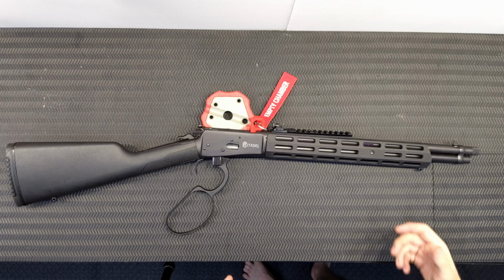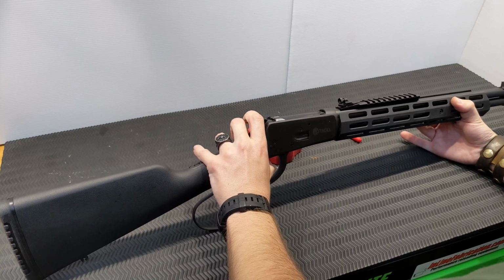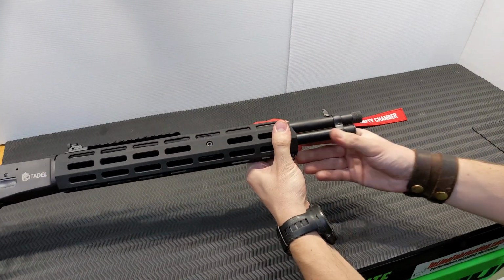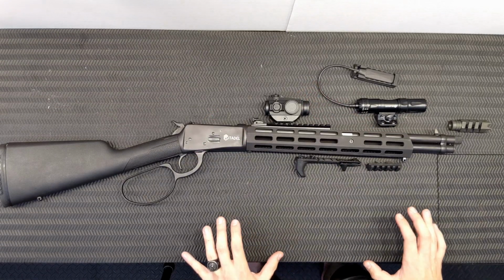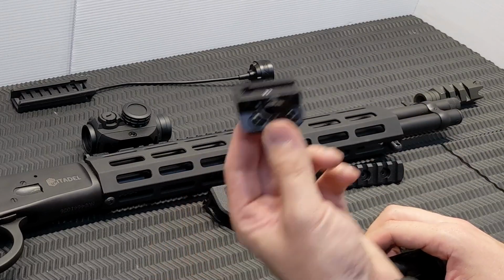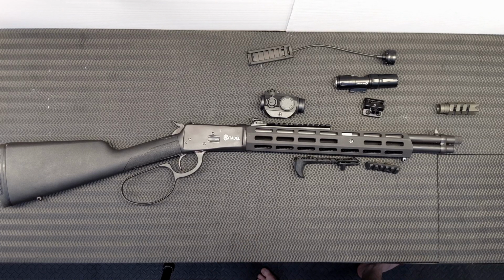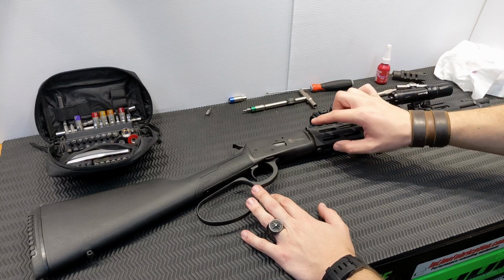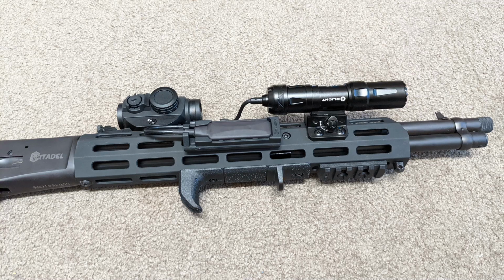Modern Day Cowboy - Citadel LevTac92 44Mag: Firearm Inital Review & Setup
Today I do an inital review and show you how I have configured my LevTac92. These are avalible in 357Mag 44Mag & 454Casull . Stay turn for a Review in the next few months after I have put it through its paces.